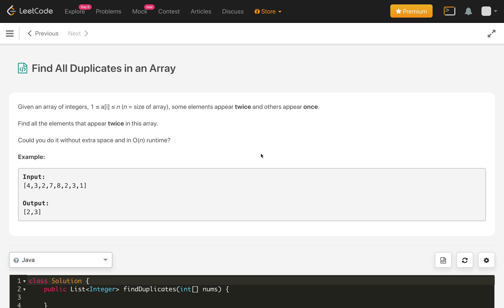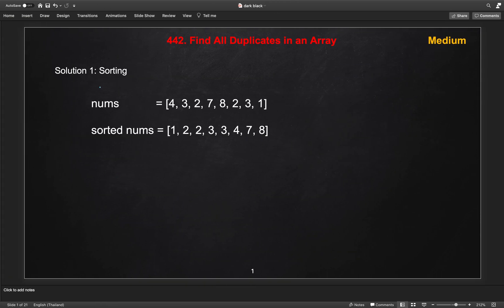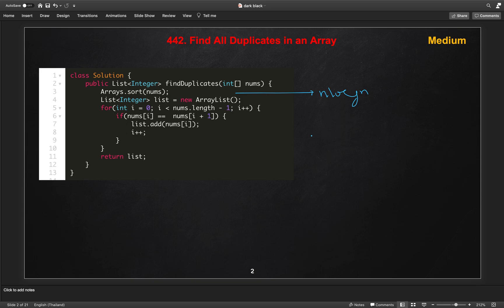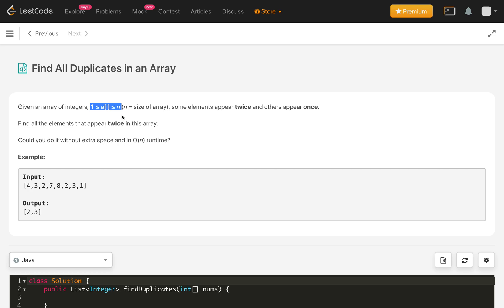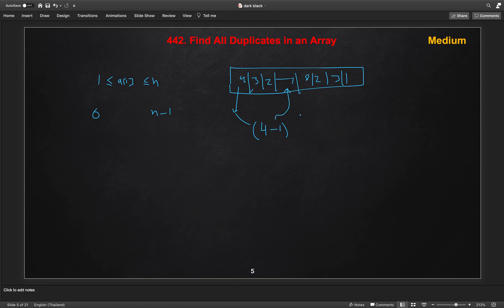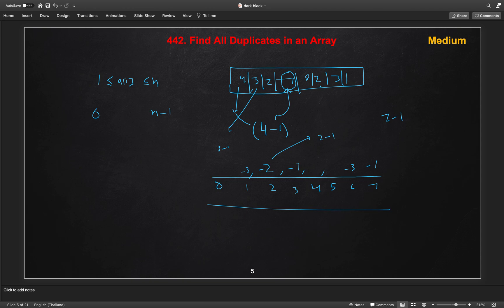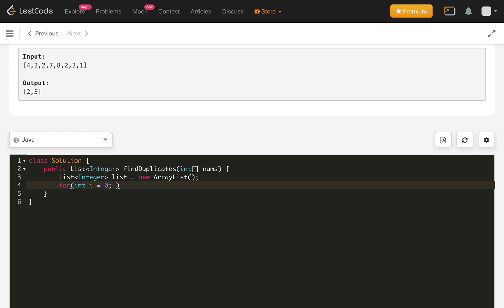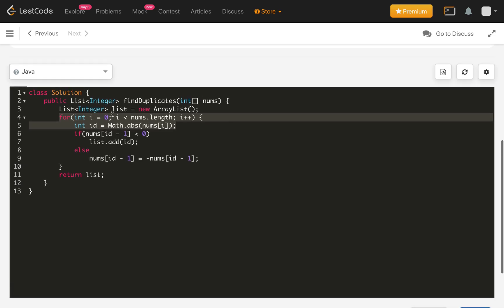find all duplicates in an array leetcode | leetcode 442